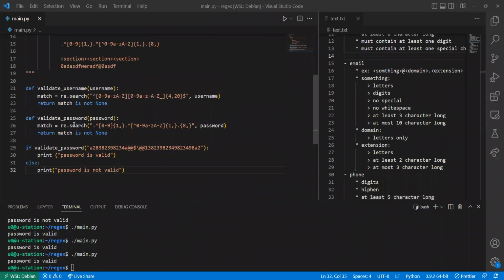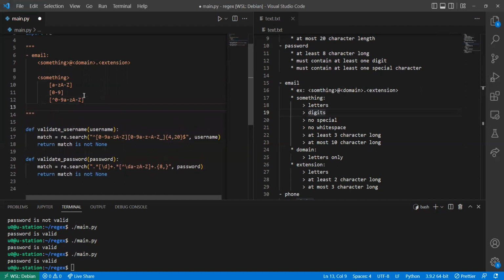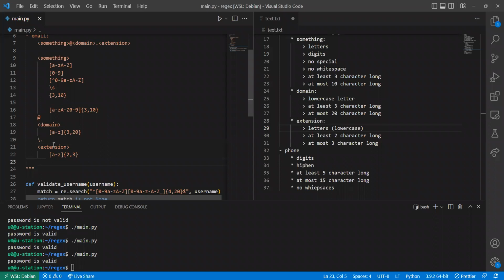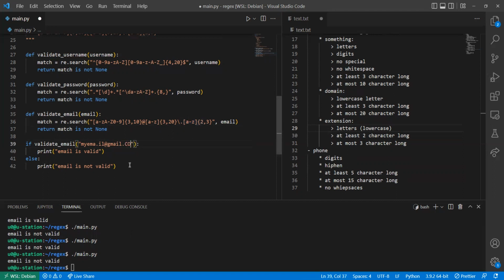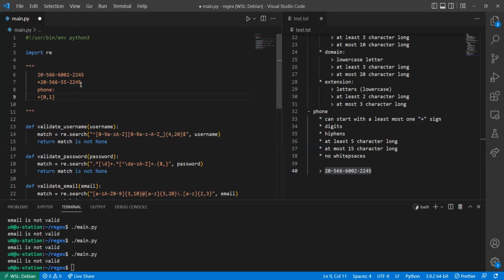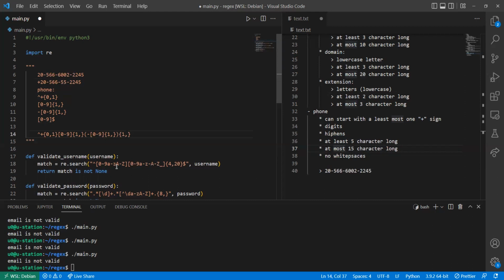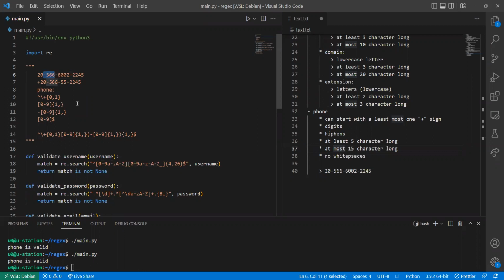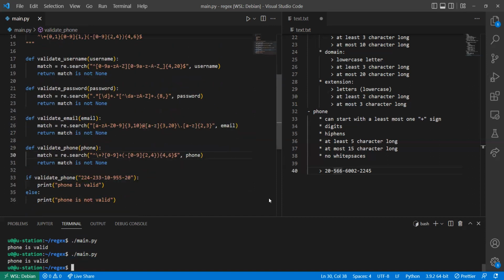2# Regex - (examples)